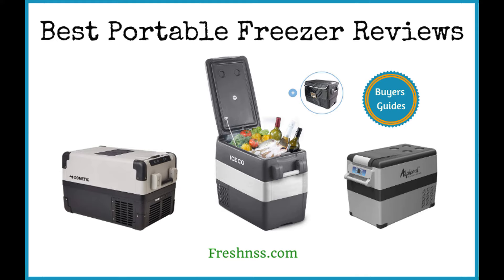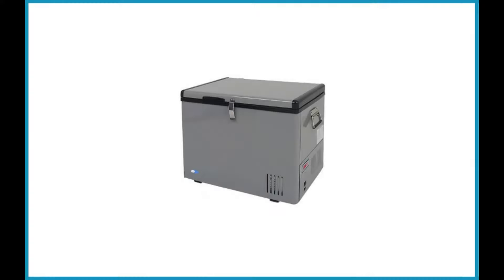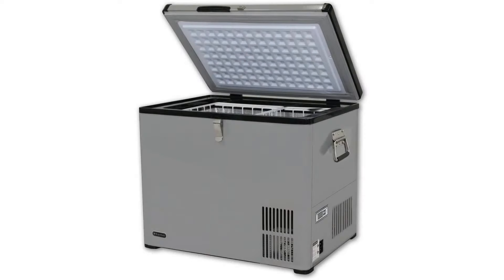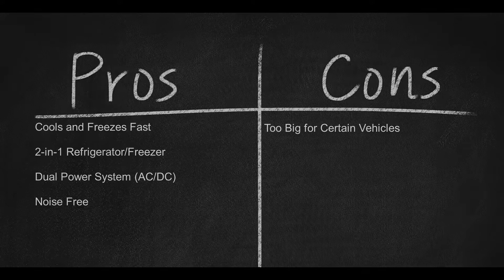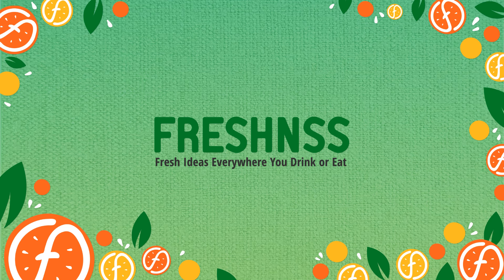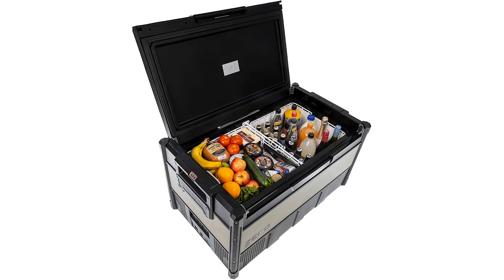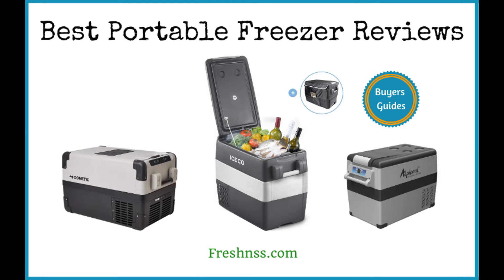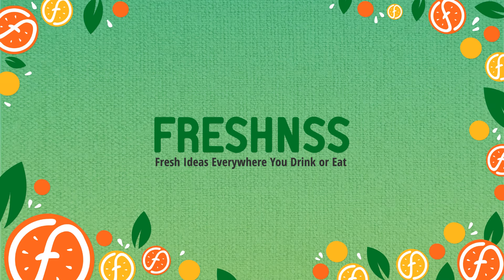Best Portable Freezer Reviews (2022 Buyers Guide) 🧊 ✅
Reviews of the 8 Best Portable Freezer Plus 1 to Avoid

Spending time enjoying nature should always be chill. If you spend a lot of time traveling, camping, or just in your vehicle then you need a portable freezer. Getting the best portable freezer will be the perfect thing to add ‘chill’ to your diet and life.

With portable freezers, keeping your drinks cold, or storing perishable food items will be a breeze. Plus, these days freezers are built to operate off of a variety of power sources so why not look into getting one that suits your lifestyle.

For your convenience, we’ve researched and discovered the eight top-rated portable freezers, as well as the one to avoid.

What is the best portable freezer to buy in 2022? The best portable freezer to buy in 2022 is the Whynter FM-45G 45 Quart Portable Refrigerator AC 110V / DC 12V True Freezer. We selected this freezer as the best portable freezer overall because of its low energy use. Although this freezer has roughly a 60 can capacity and weighs in at 45lbs, it still manages to be energy efficient. The Whynter FM-45G freezer is also very compact, making it perfect for use in trucks, campers, sailboats, and even man caves.

2022 Buyers Guide to the Best Portable Freezer:

1. Whynter FM-45G 45 Quart Portable Refrigerator AC 110V / DC 12V True Freezer Review - 1:12

2. ICECO JP50 Portable Refrigerator Fridge Freezer Review - 2:59

3. Whynter FM-85G 85 Quart Portable Fridge AC 110V / DC 12V True Freezer Review - 4:32

4. Dometic CFX-35US Portable Electric Cooler Refrigerator Freezer Review - 6:19

5. Alpicool C15 Portable Mini Fridge Freezer Review - 7:51

6. COSTWAY Car Freezer Review - 9:15

7. Ansten Portable Refrigerator Freezer 32 Quart Review - 10:49

8. Alpicool CF45 Portable Refrigerator Freezer Review - 12:19

Avoid – ARB 10802962 Portable Fridge Freezer Review - 13:51